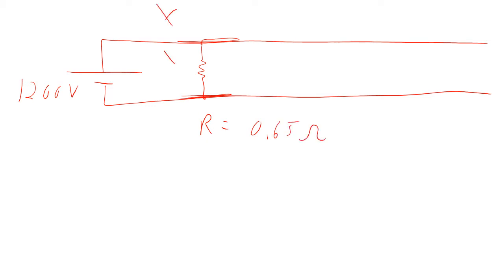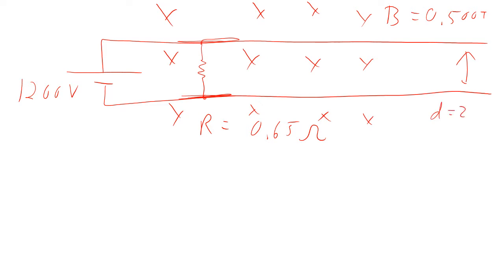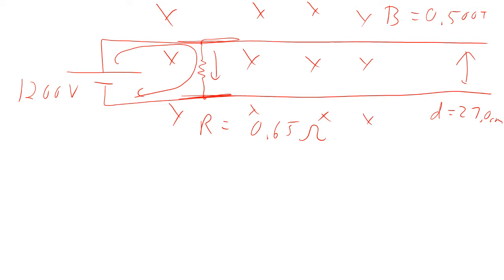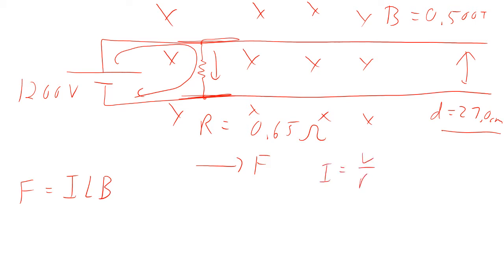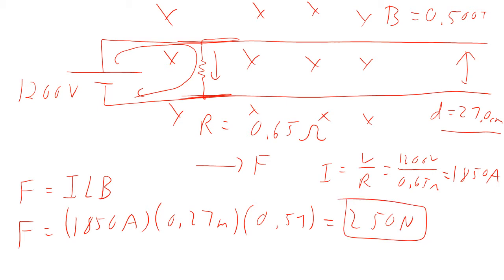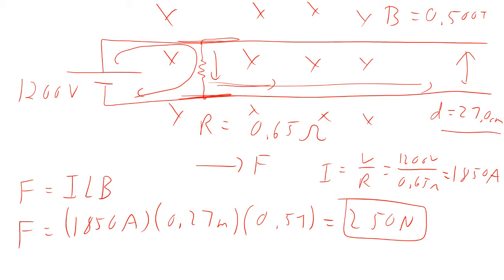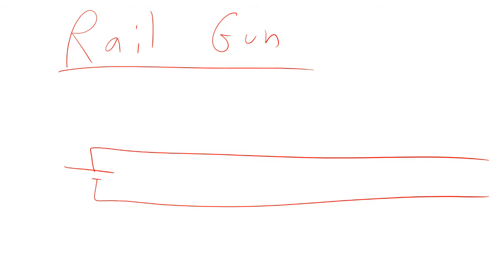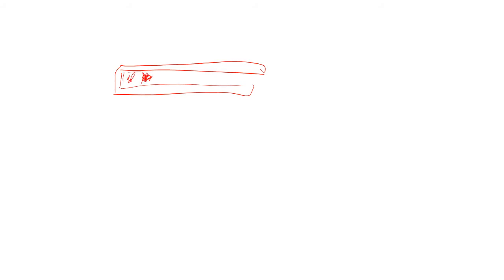PHYS 2426 Rail Gun Example Problem